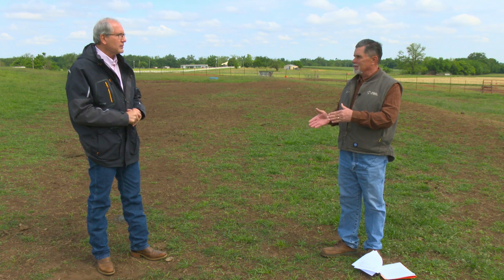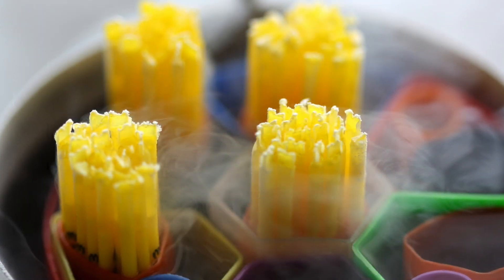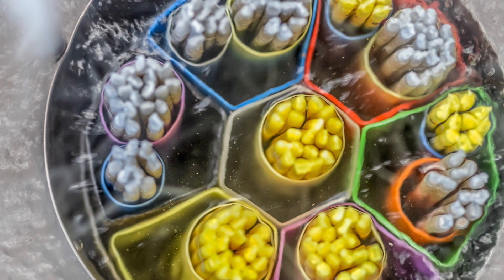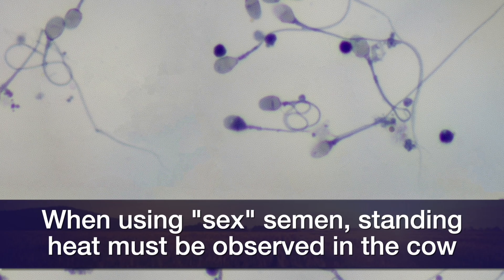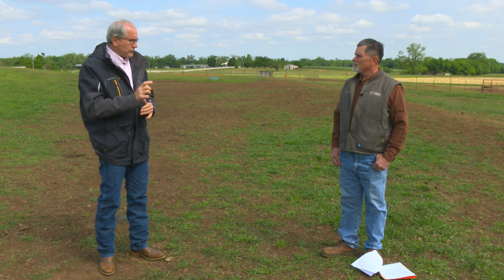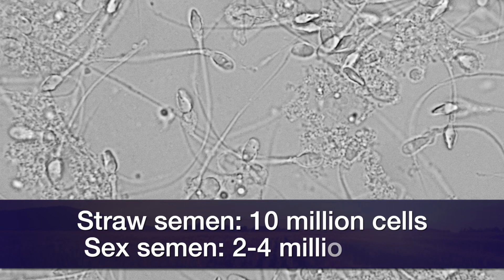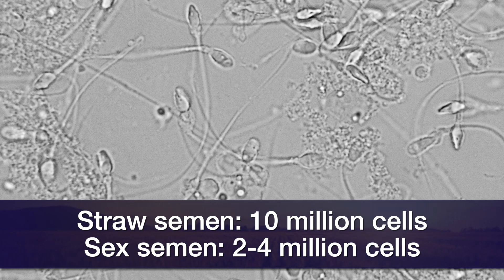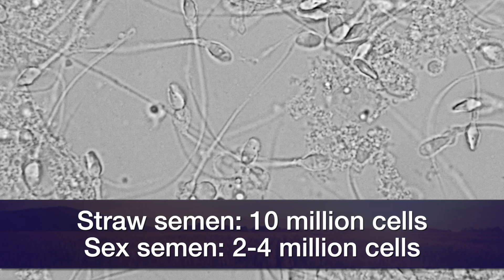Cow-Calf Corner - Estrus Synchronization & Breeding (5/29/21)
Dan Stein continues his discussion on estrus synchronization.